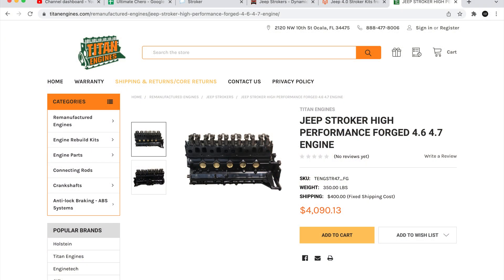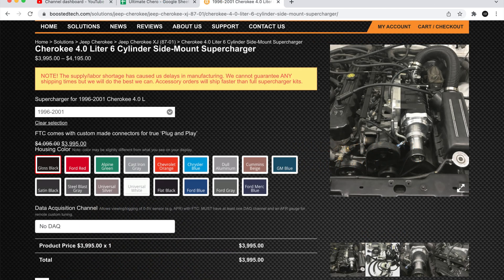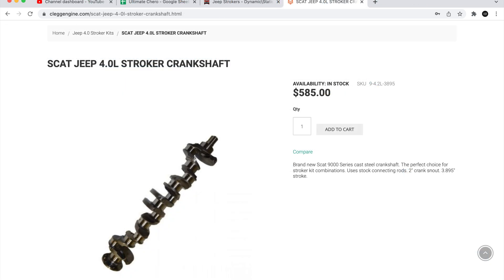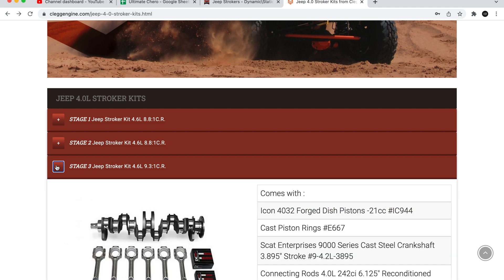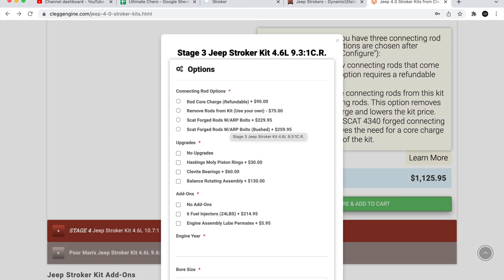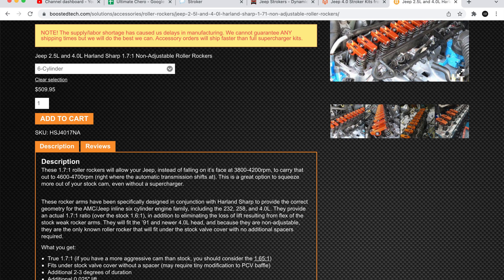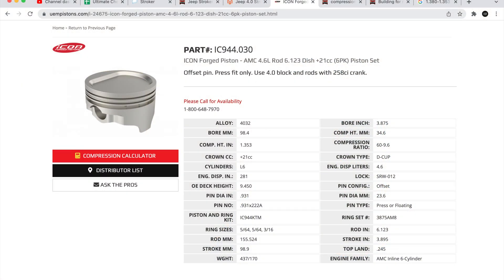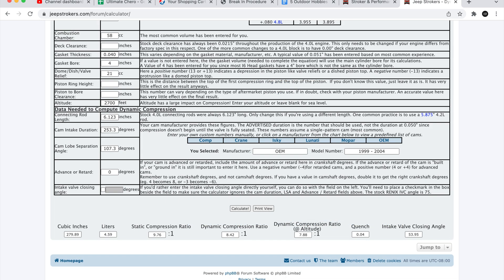Jeep Stroker - Parts Selection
A quickie on Project Cherokee's engine internals.

SCAT cast stroker crank
SCAT forged connecting rods
ICON IC944 forged pistons

Filmed on iPhone 12 pro. 4k24.